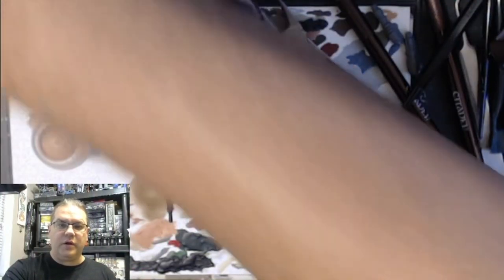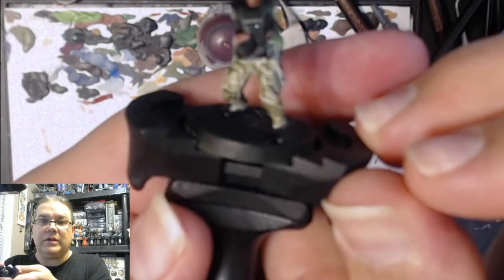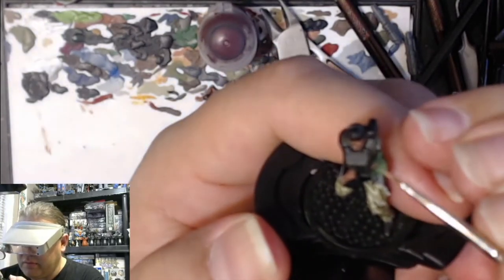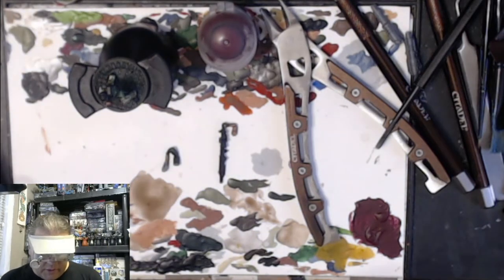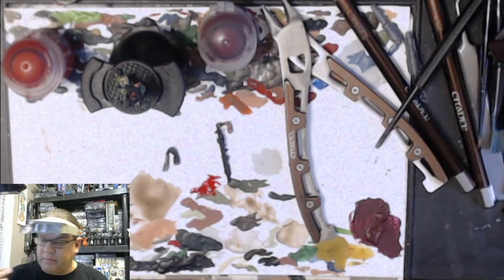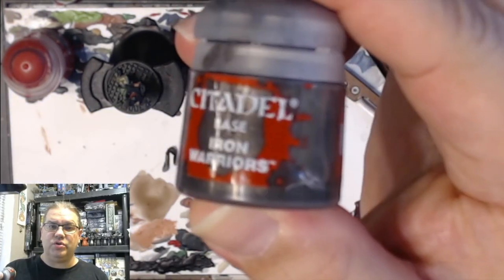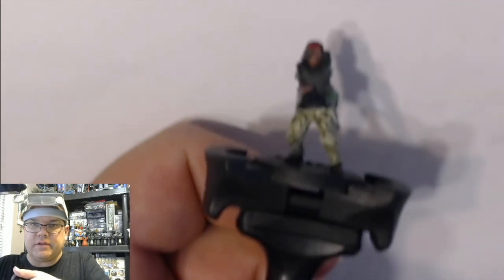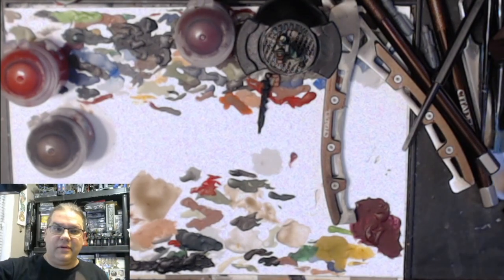Slinging Paint: Aliens- Another Glorious Day in the Corps! (Part 3)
Jaymz is back after a lengthy convalescence from COVID-19. What better way to get back into the good fight than from the business end of pulse rifle! That's right people, it's another glorious day in the corps! Aliens: Another Glorious Day in the Corps! from Gale Force Nine, to be precise.

Music by Punch Drunk Cabaret ( PunchDrunkCabaret.com ) and is used with permission.

Produced by Pied Piper Productions exclusively for TheRatHole.ca